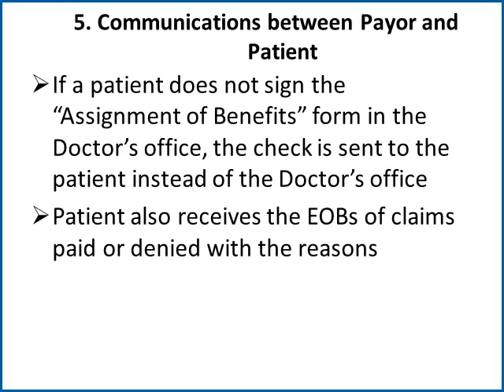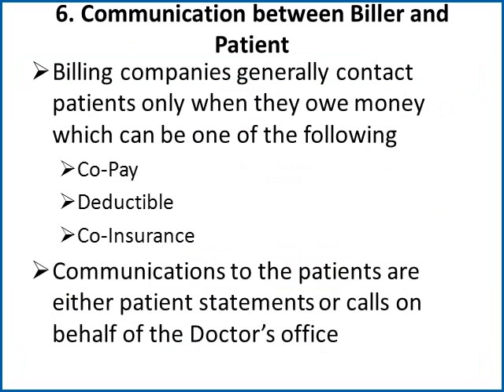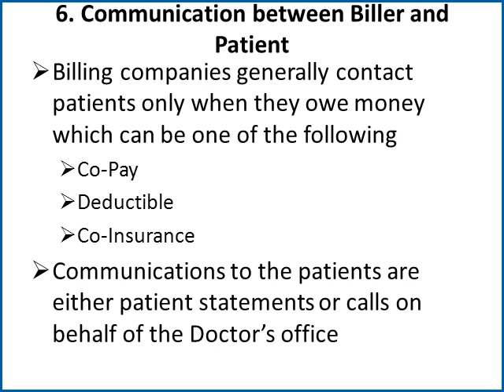US Health Care Presentation Part 8